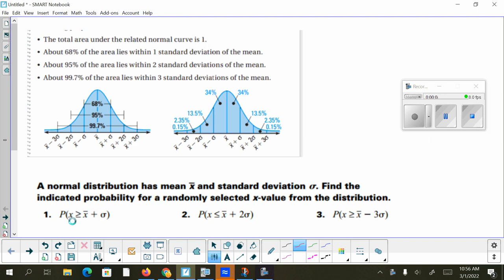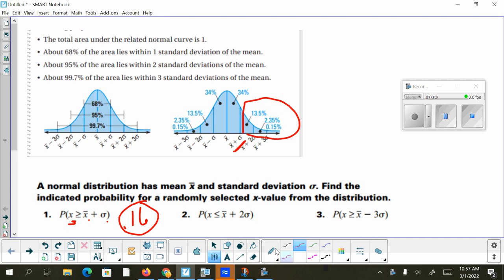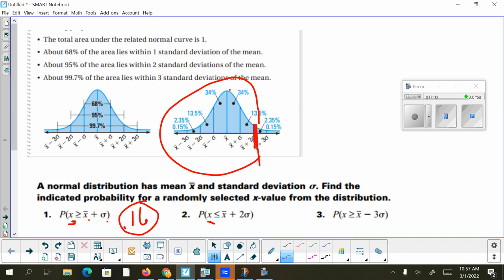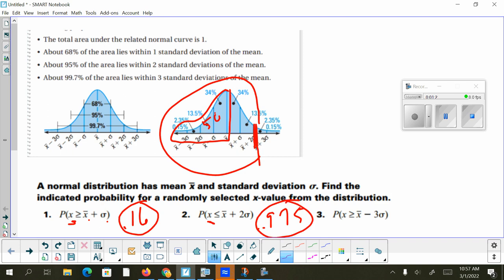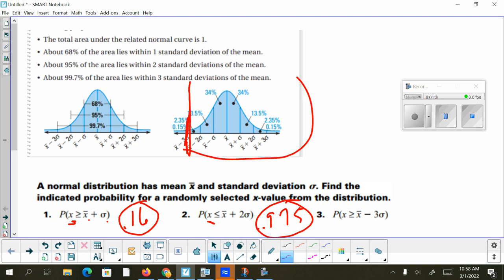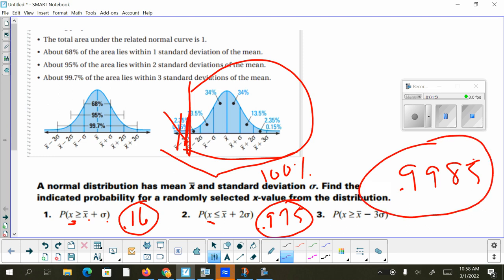Hw questions 3/1/22